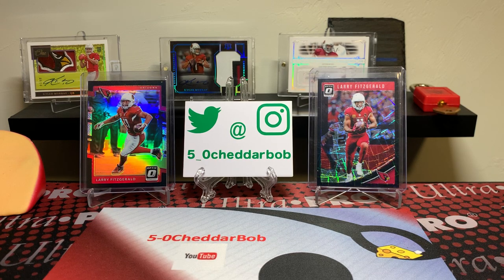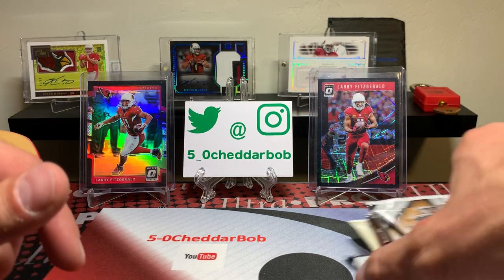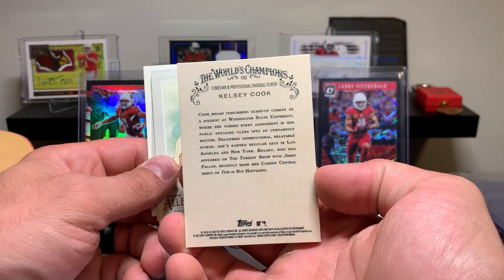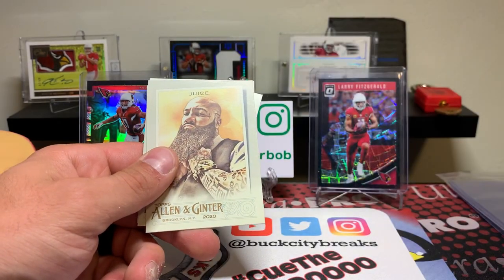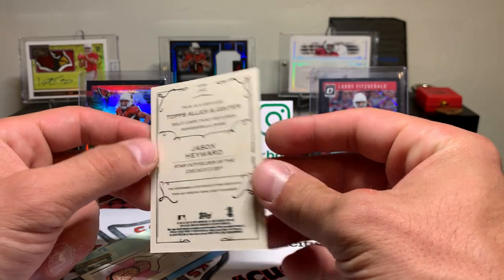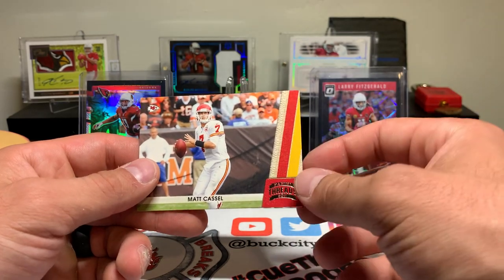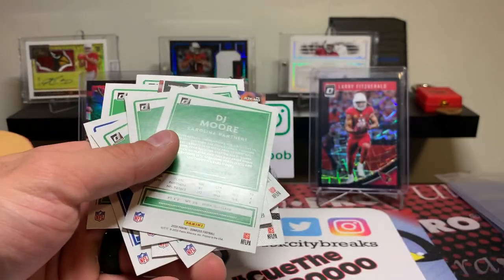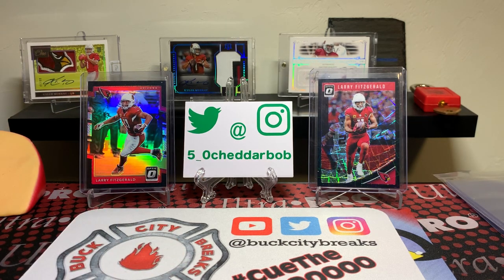BuckCityBreaks Breaker Box - September 2020